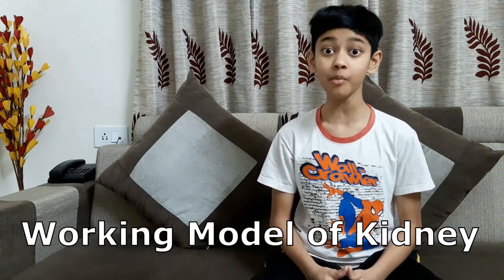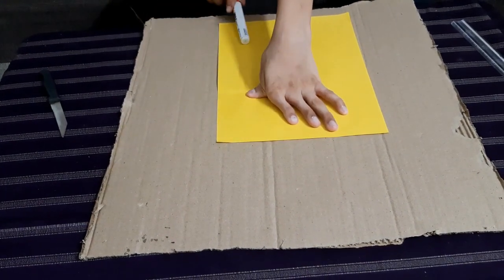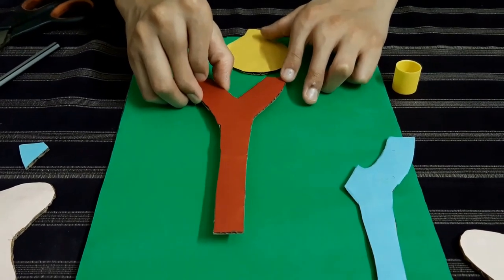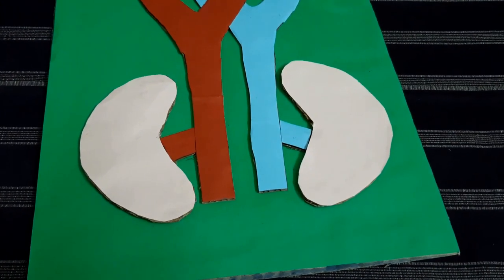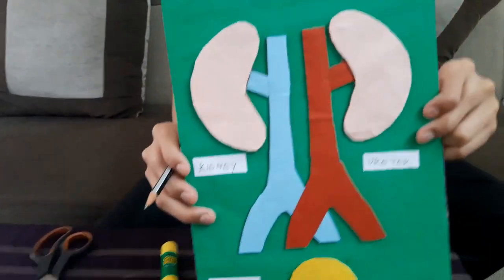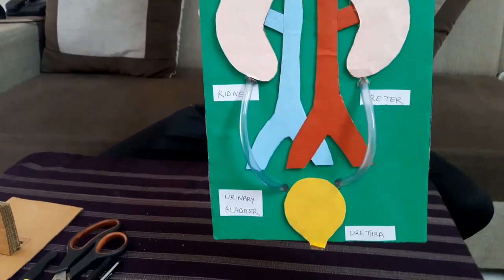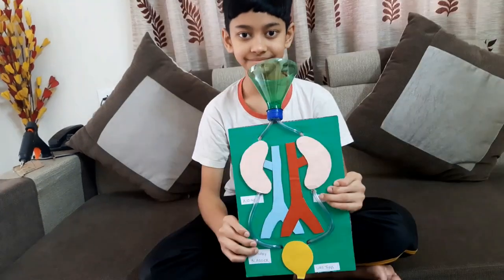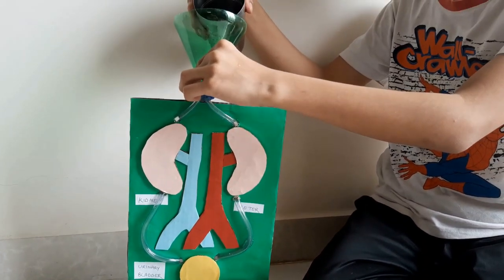Working Model of Kidney | School Science Projects | Ideas for Science Project